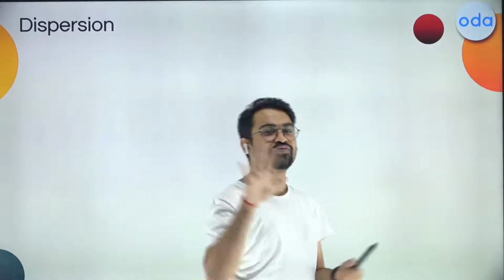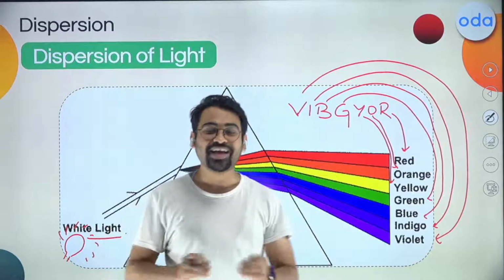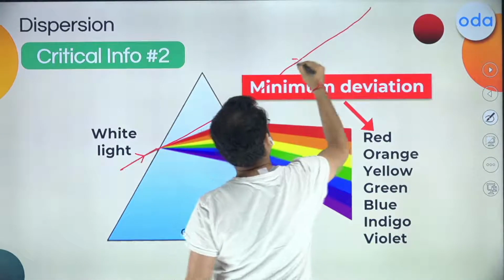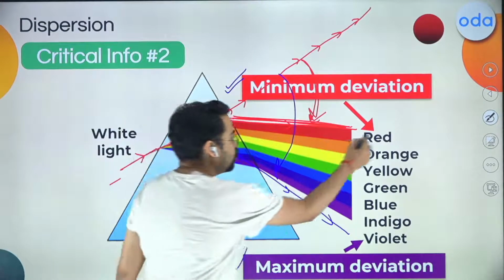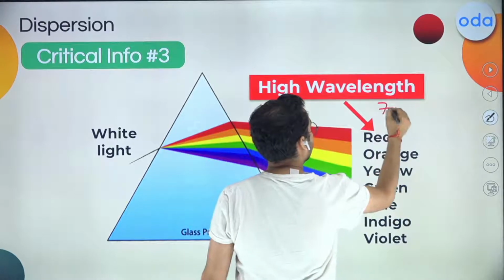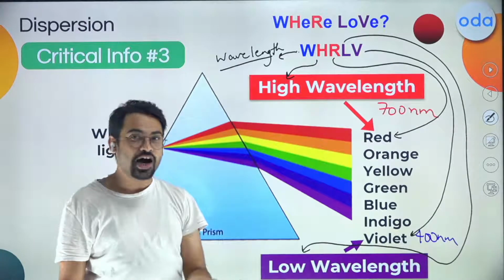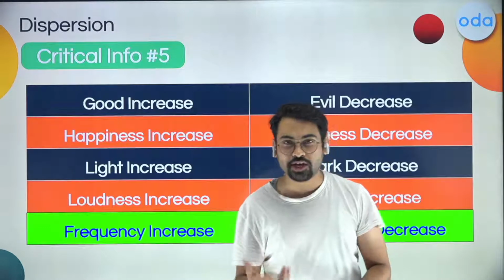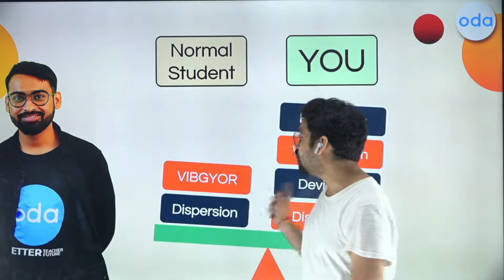Dispersion | PHYSICS | CBSE | ICSE | ODA CLASS | Udit Sir